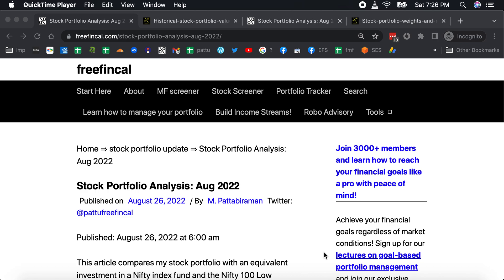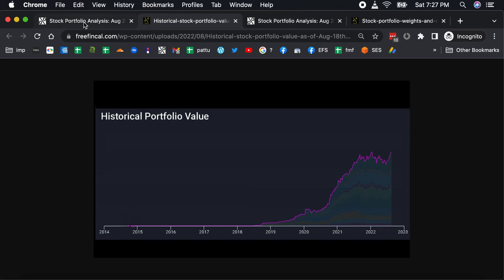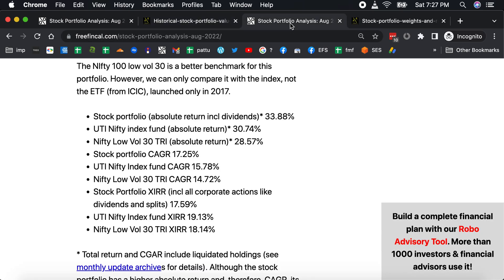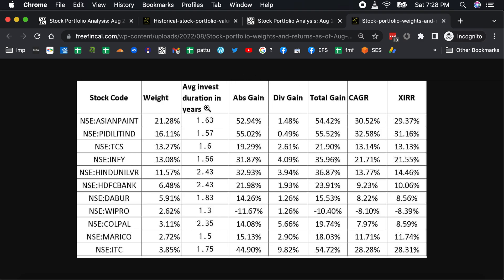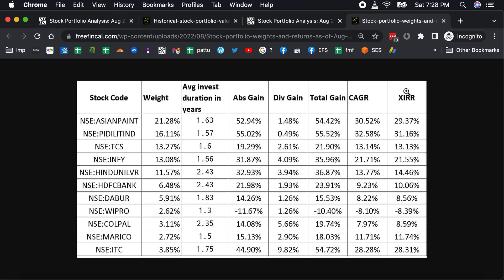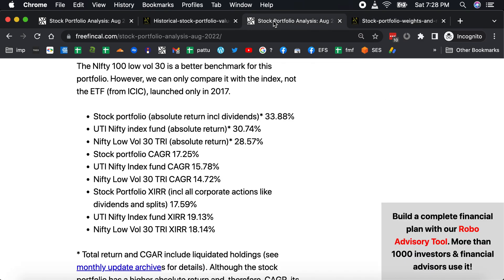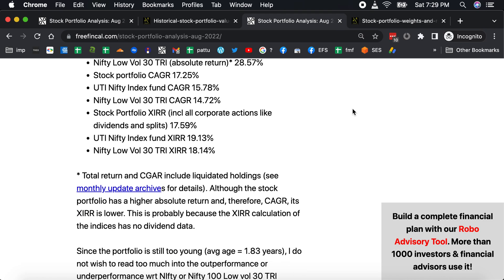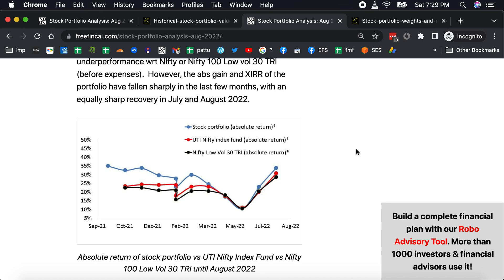Stock Portfolio Analysis Aug 2022